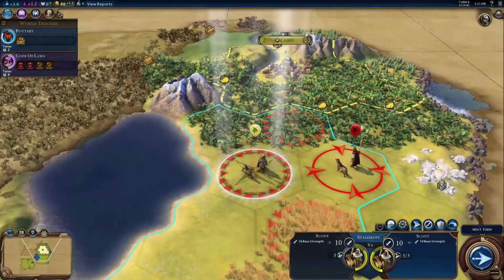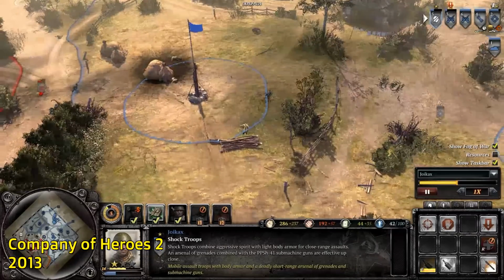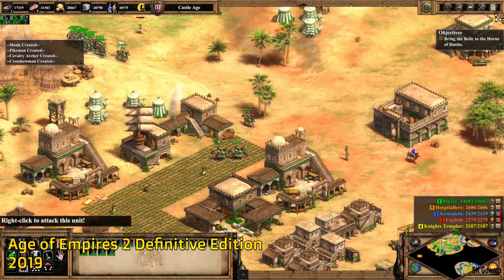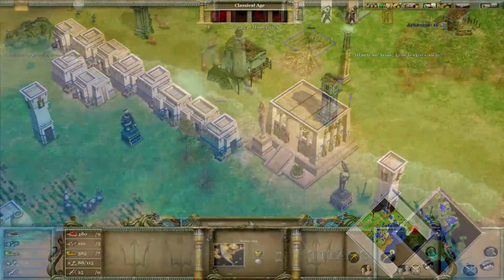The Decline of RTS Games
In this video I talk about the decline in popularity of RTS games throughout the years and why other genre's have taken over.
There are many things to talk about in-depth in terms of games like Age of Empires, Starcraft & Command and Conquer but there is just so much I can cover in a single general video. In the future I might create more in-depth videos about single game series.

- Support -
Support charity & me at the same time and get games for it

Links to certain videos I have used for extra footage because installing 50 games is unrealistic, even though I have played about 90% of the games you see in this video: